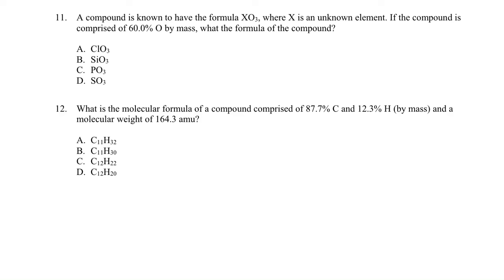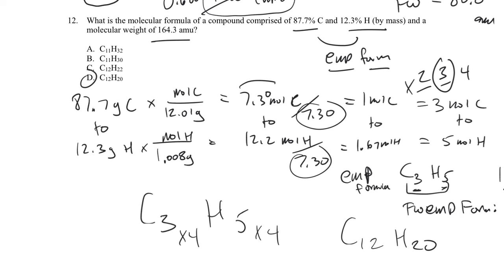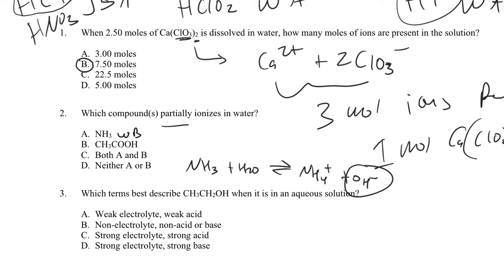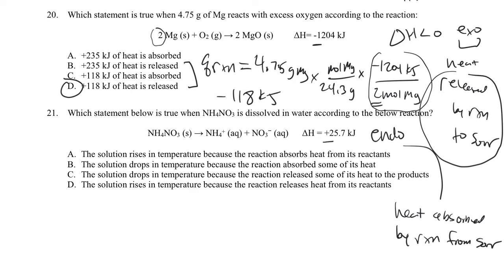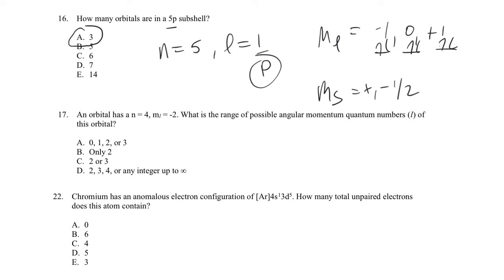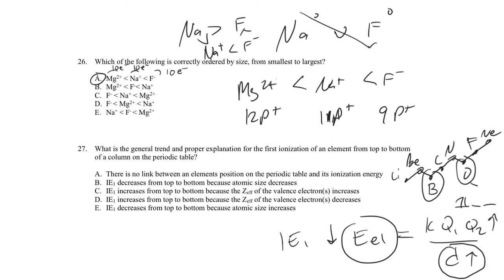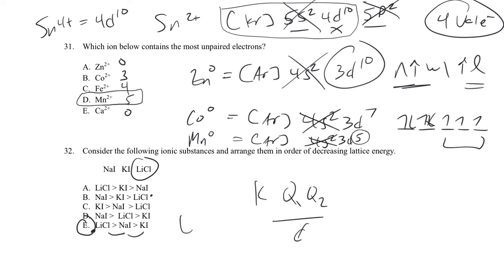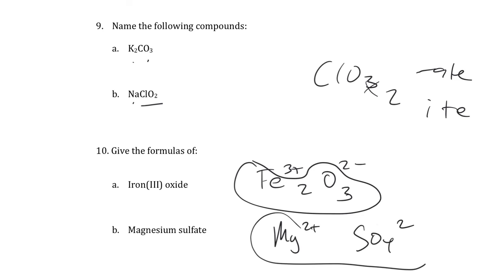Lecture 41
Mon April 22 2024. This project was created with Explain Everything™ Interactive Whiteboard for iPad.

00:00 Slide 1
08:22 Slide 2
12:09 Slide 3
18:36 Slide 4
23:13 Slide 5
30:34 Slide 6
34:35 Slide 7
37:50 Slide 8
42:52 Slide 9
46:47 Slide 10
49:53 Slide 11
51:42 Slide 12
54:22 Slide 13
55:01 Slide 14